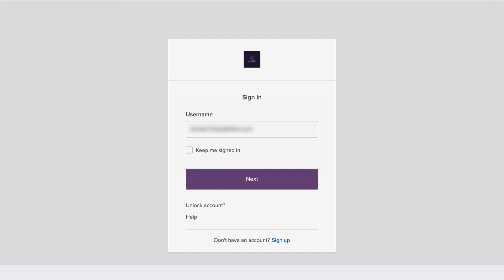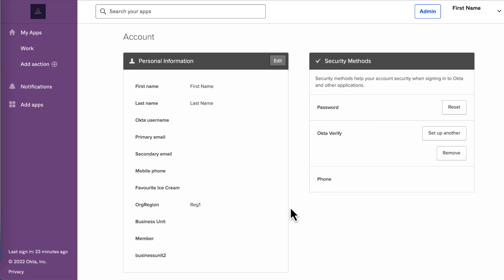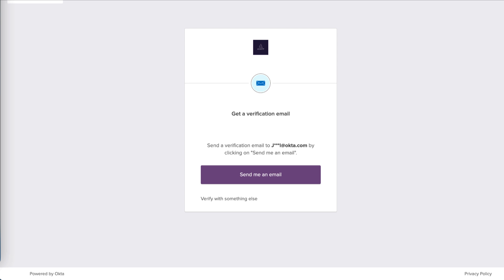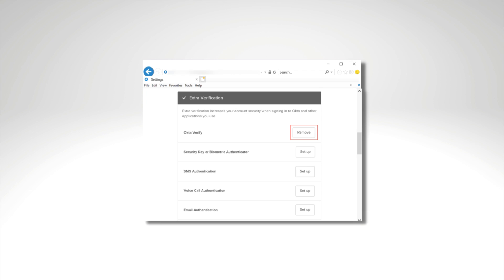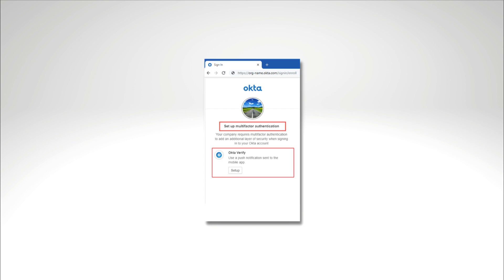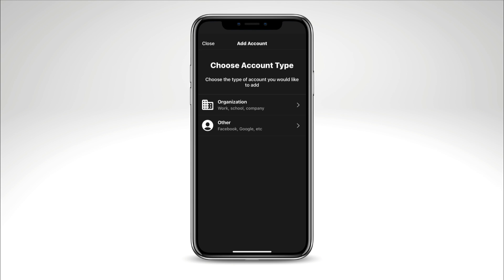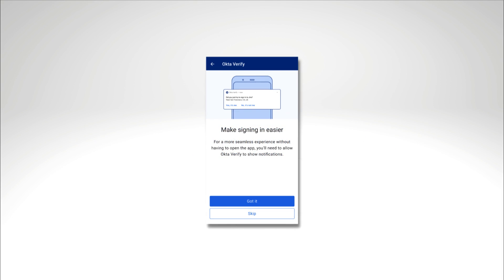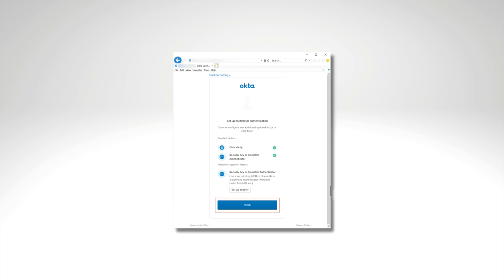How to Setup Okta Verify on a New Device | Okta Support